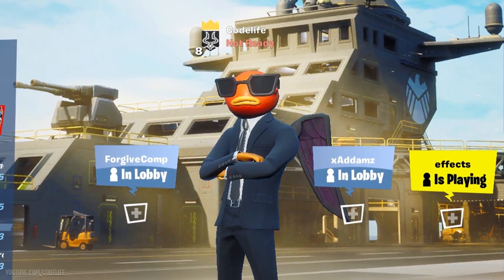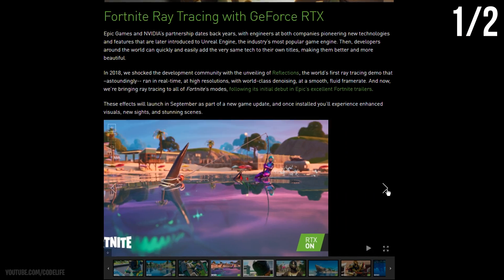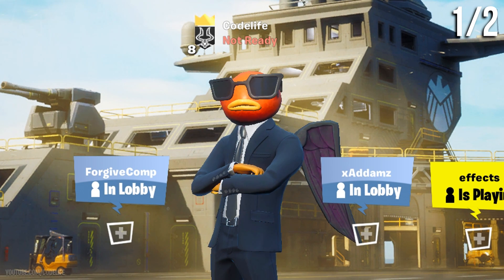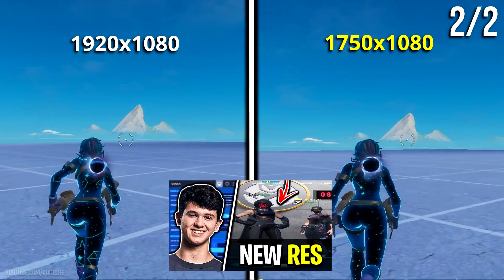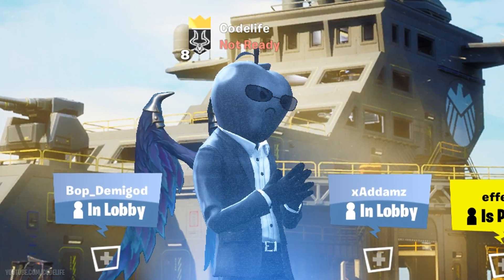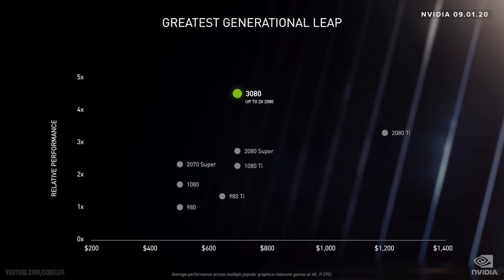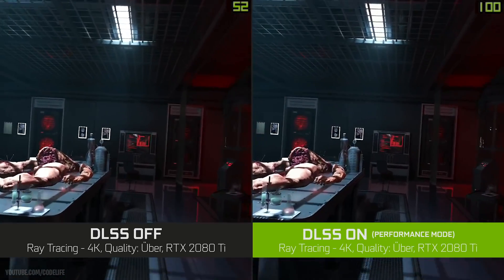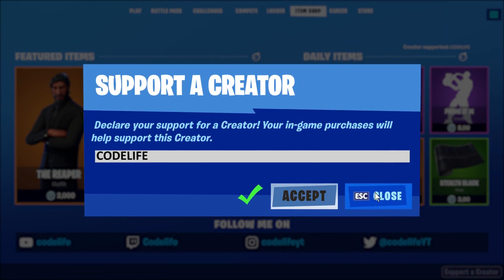Fortnite Adds NEW Settings - But What Do They Do? (DLSS & Ray Tracing)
In this video I showcase the DLSS & Ray Tracing RTX Settings that will be coming to Fortnite Battle Royale update! Let me know your thoughts on them in the comments below. Will you be using them?

SONG:
OCTILARY - CHILL TRAP BEAT